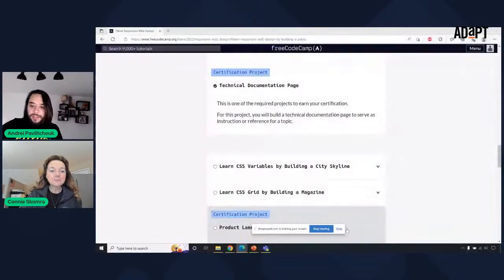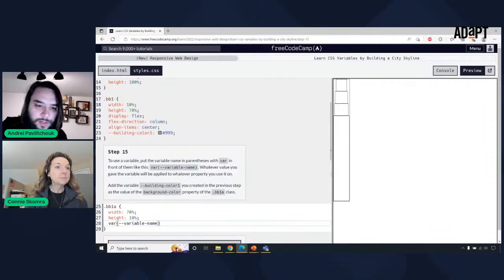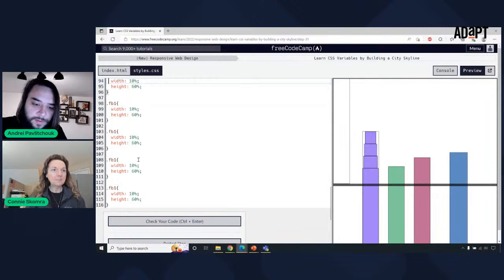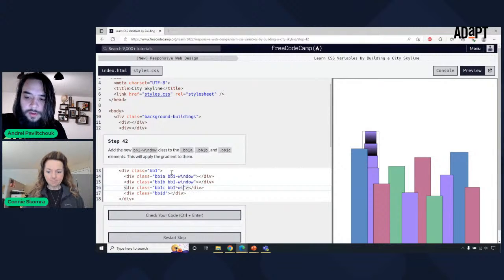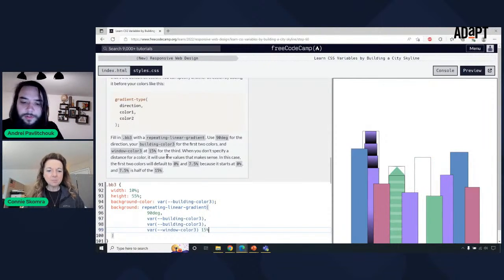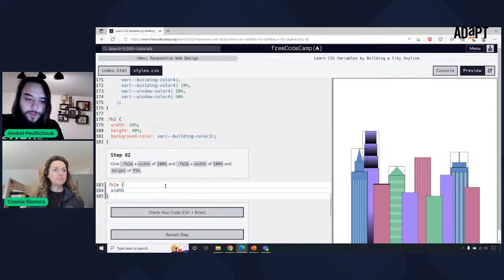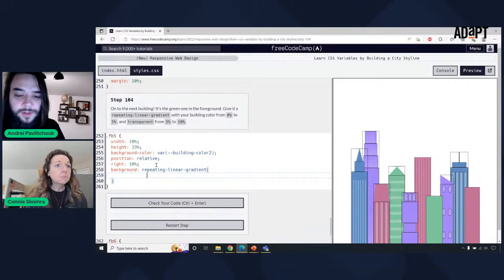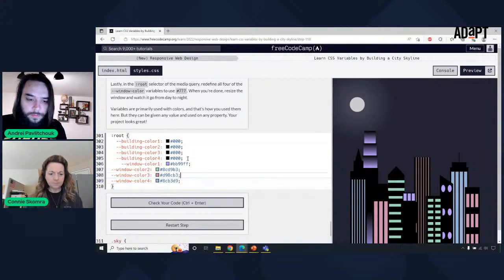Learn CSS Variables by building a skyline